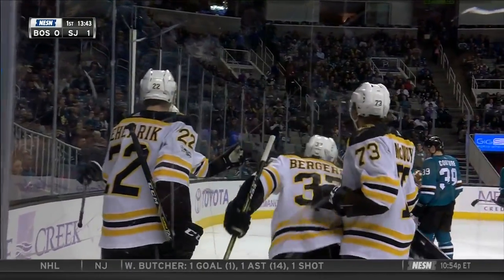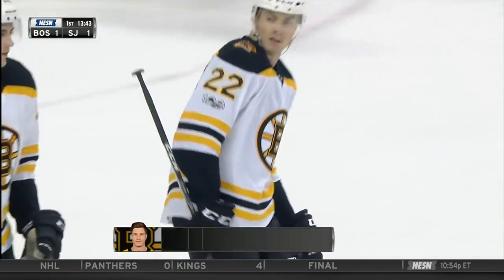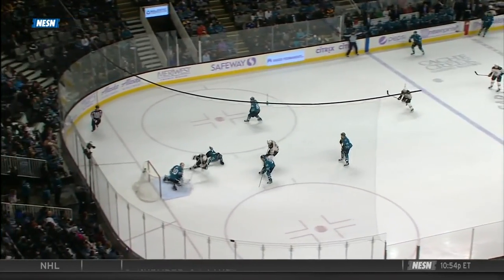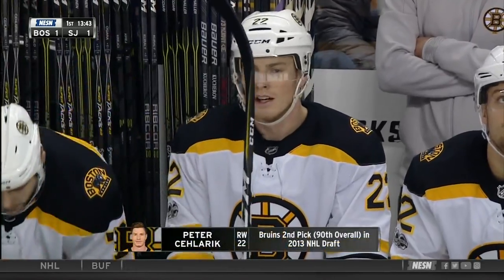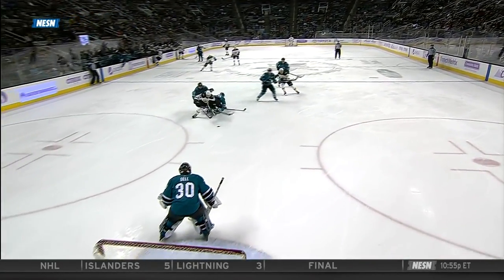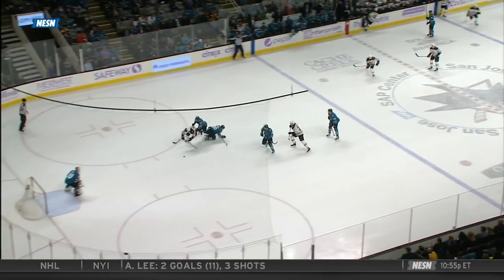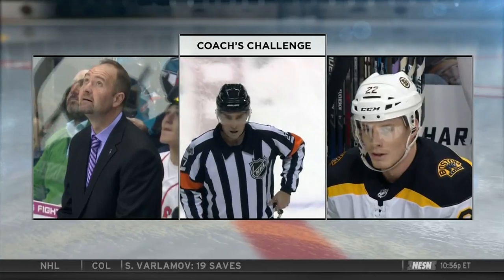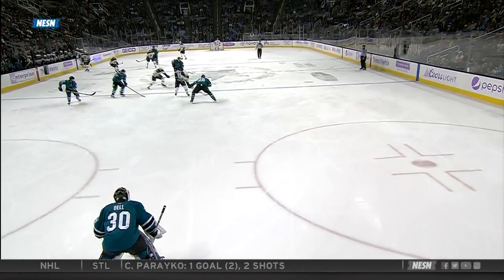Peter Cehlarik's 1st NHL goal 11/18/17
Peter Cehlarik scores his first NHL goal after a great rush by Jake DeBrusk on November 11, 2017.